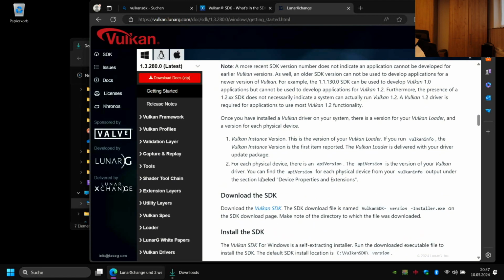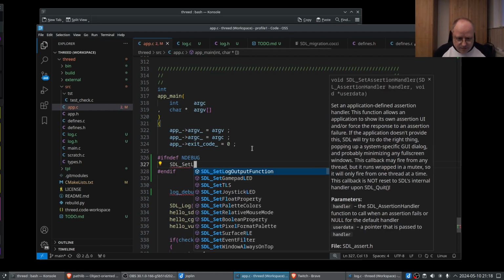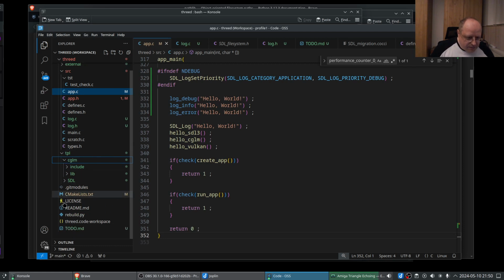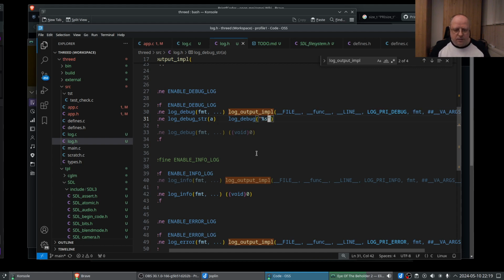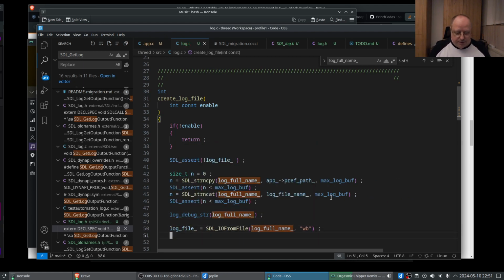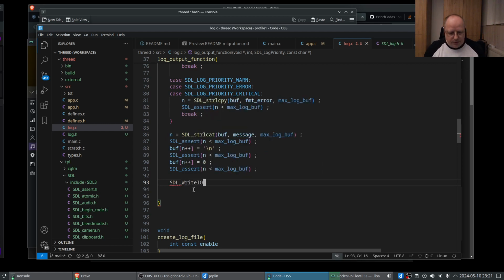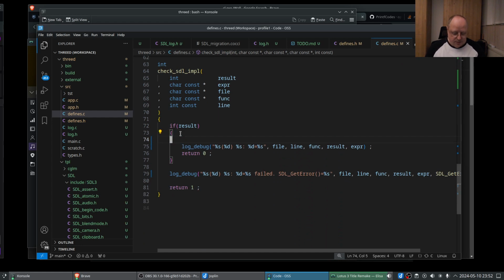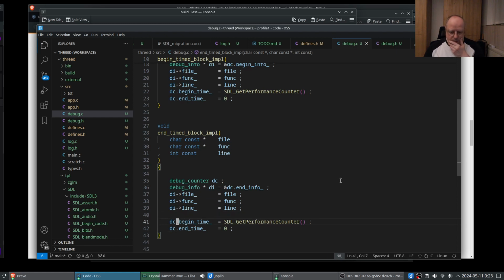Continuation of A tiny SDL3 test project.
Adding the VulkanSDK for Windows. Created some basic logging functionality.